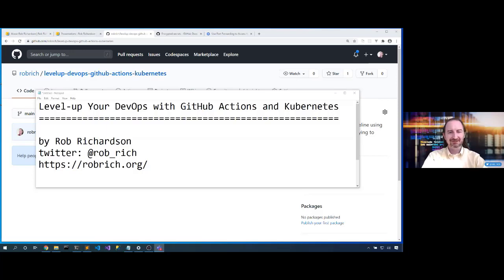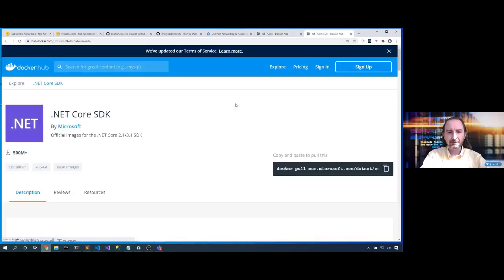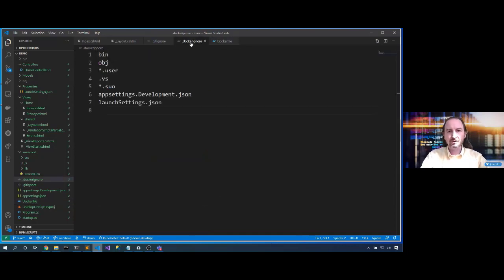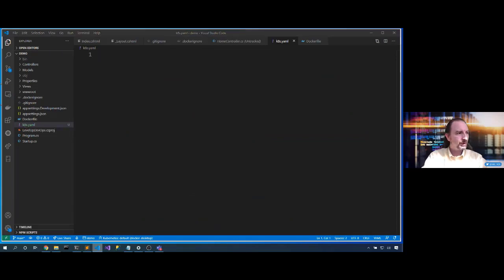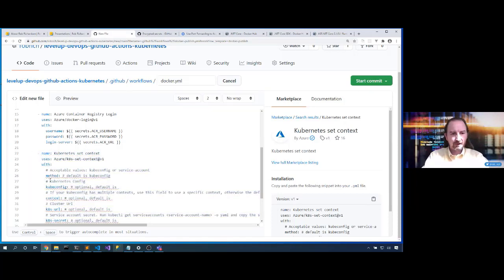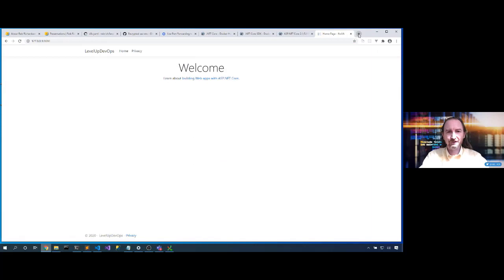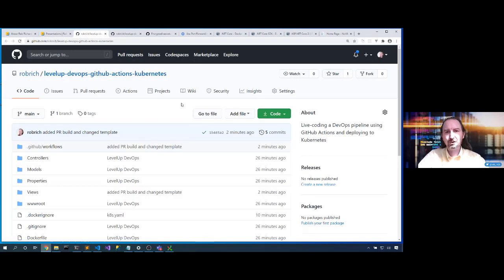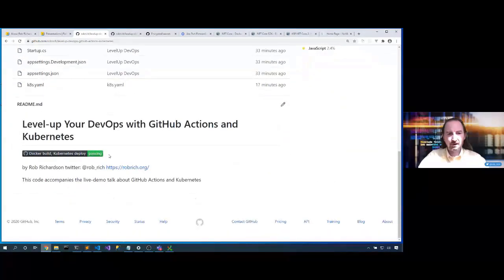Level-up Your DevOps with GitHub Actions and Kubernetes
Are you looking to rapidly deploy your content? Are Docker containers in your future? Come for this demo-only presentation where we start from scratch, build up a DevOps pipeline in GitHub Actions, and deploy to Kubernetes. Once setup, commit, and watch the magic flow into place. You too can automate your deployments.

Rob Richardson is a software craftsman building web properties in ASP.NET and Node, React and Vue. He’s a Microsoft MVP, published author, frequent speaker at conferences, user groups, and community events, and a diligent teacher and student of high quality software development. You can find this and other talks and follow him on twitter at @rob_rich.